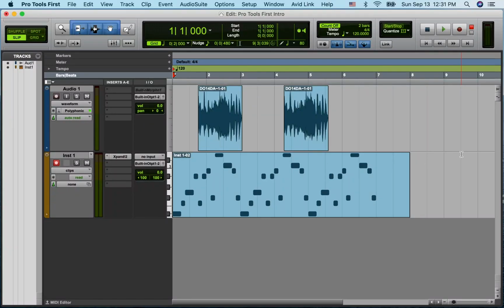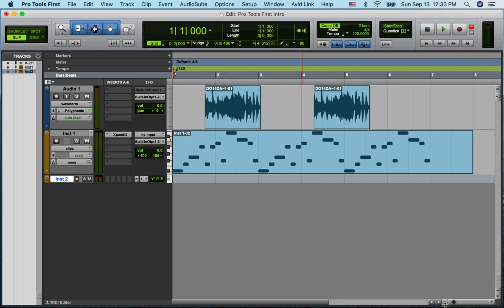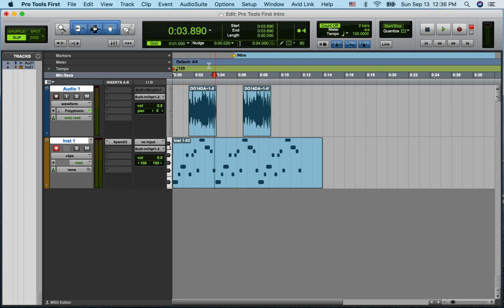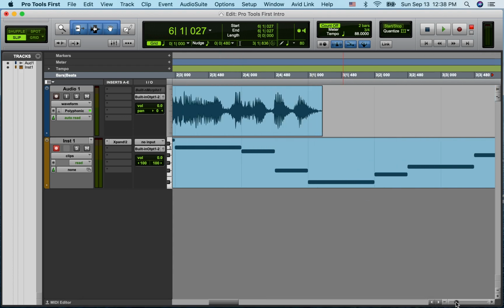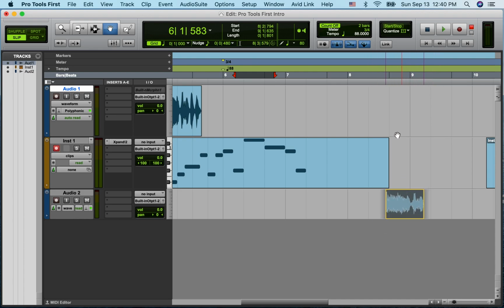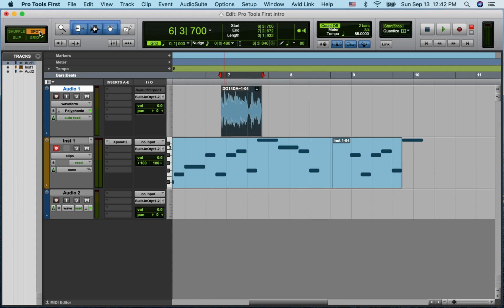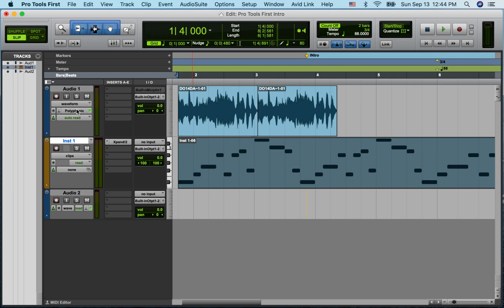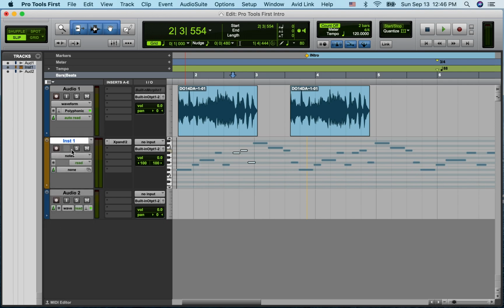ProTools First Layout and Navigation Basics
This video goes over the basics of the Pro Tools working environment.  If you are new to Pro Tools, start here.